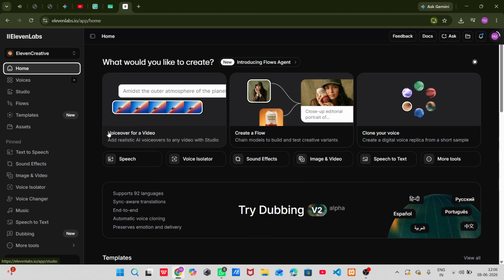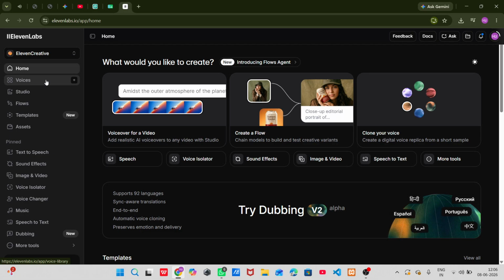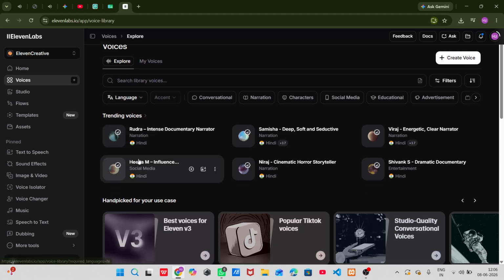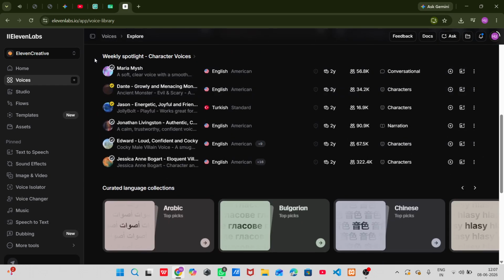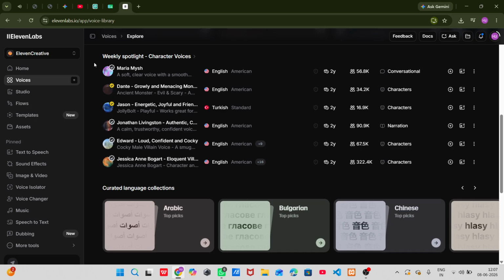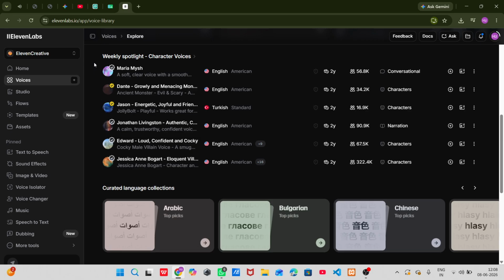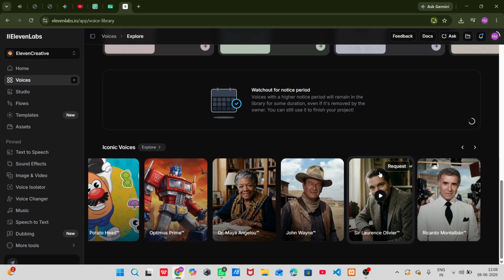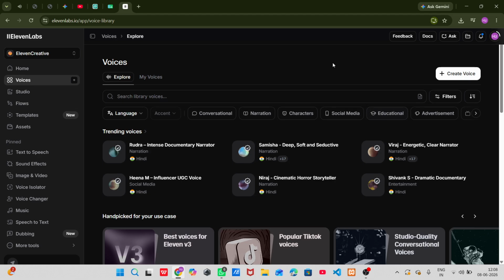How to Find the ElevenLabs Voice Lab (Step By Step) (2026 Guide)